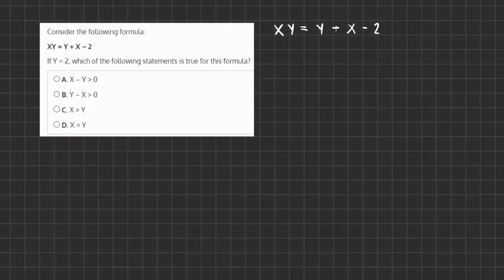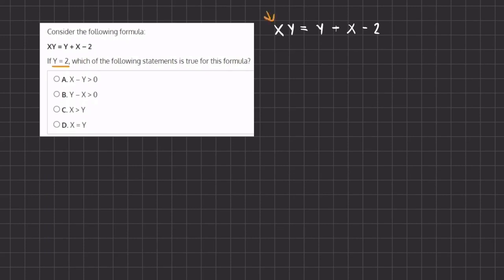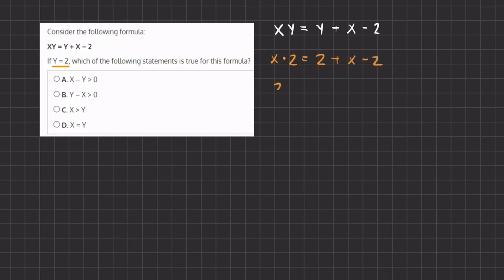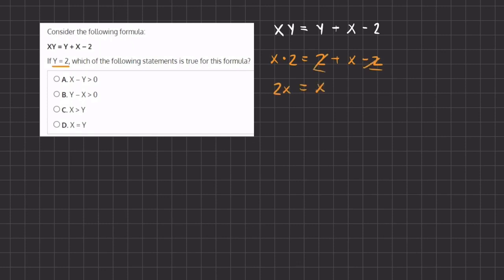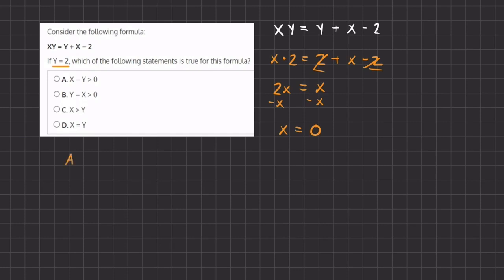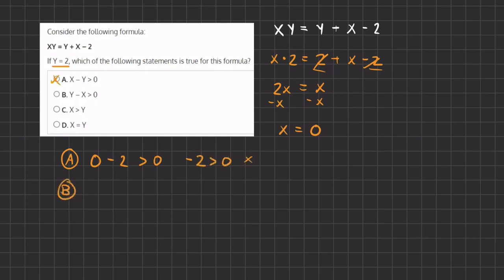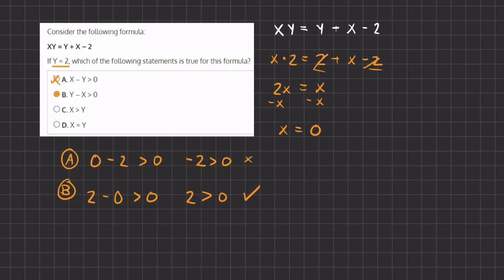Algebra Post Lessons Simulation Video Solution 22 V2